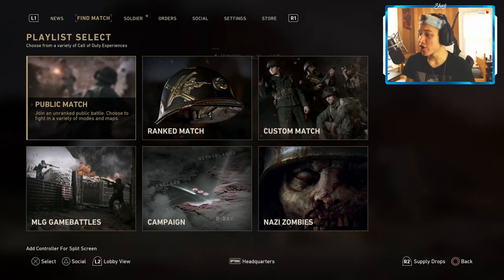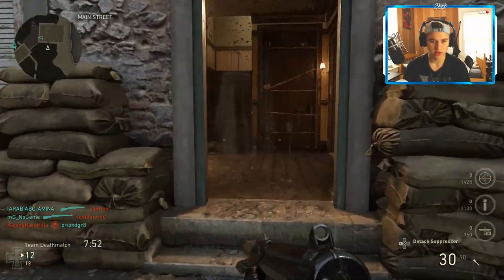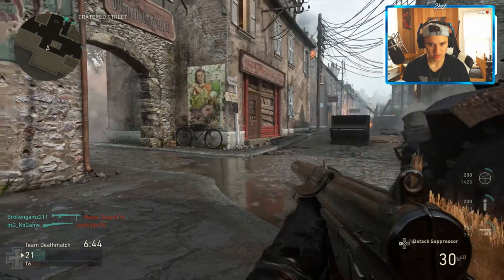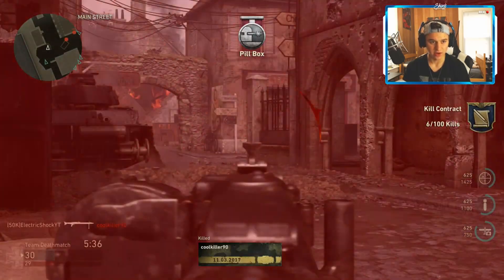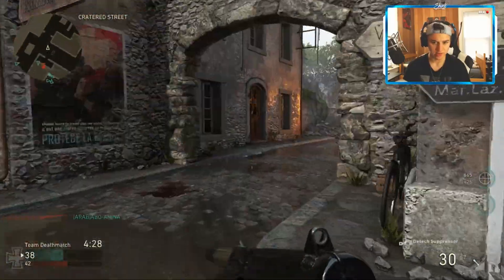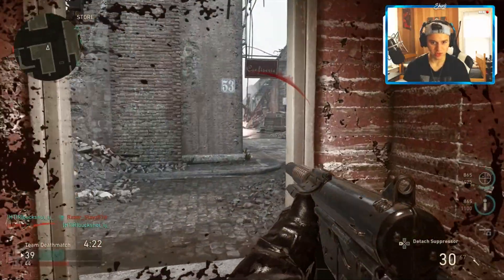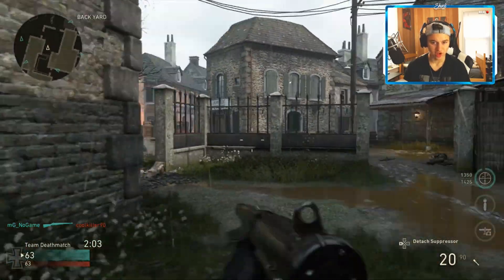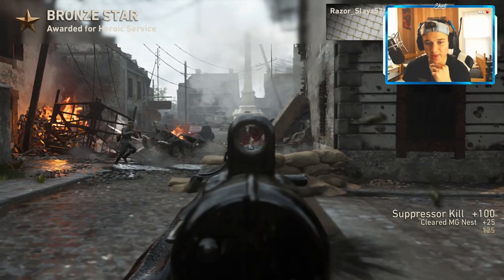"CARENTAN BONUS MAP! - Call of Duty: World War 2 Multiplayer BONUS MAP Gameplay! Live!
▶ Music
• Intro  -
• Outro -

ElectricShock (Reid)
05850
United States

- ElectricShock!